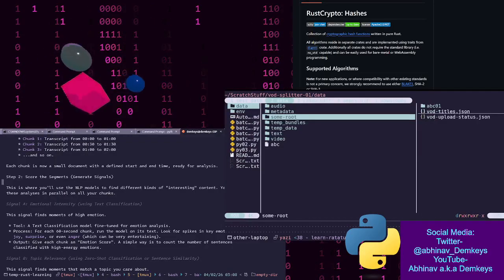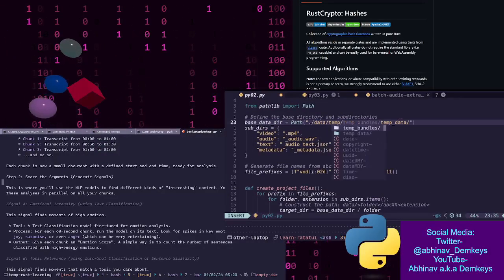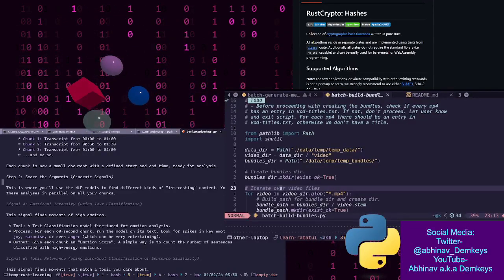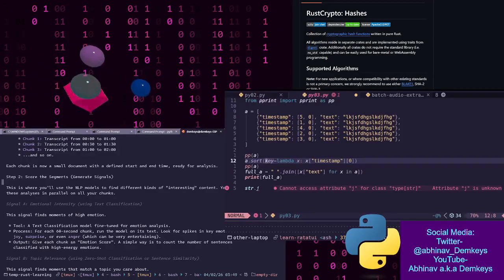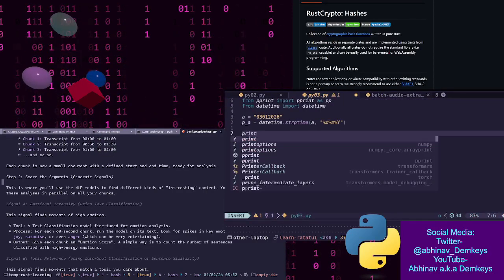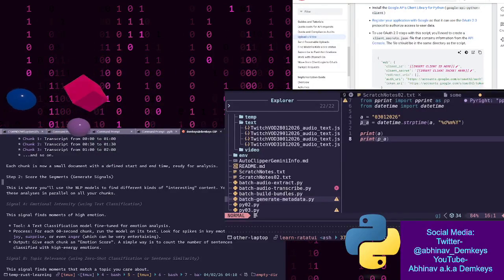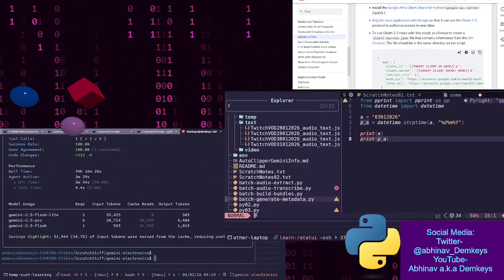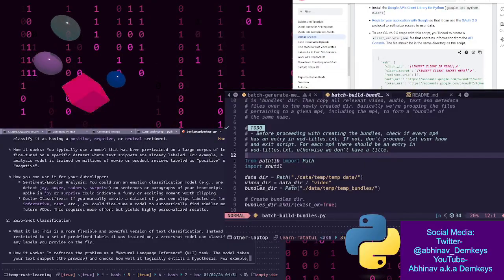The Auto Clipper is evolving! 🏳️‍🌈 | 04022026